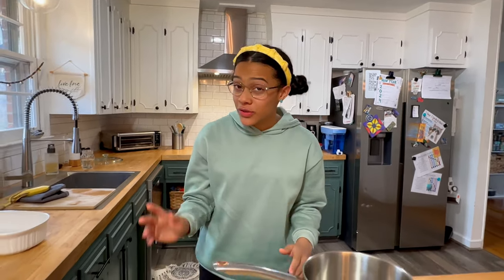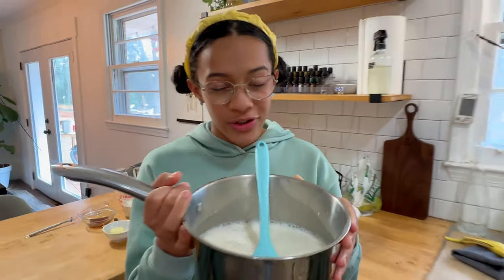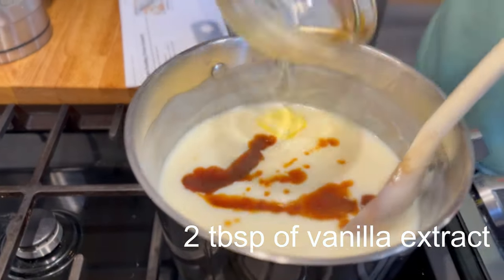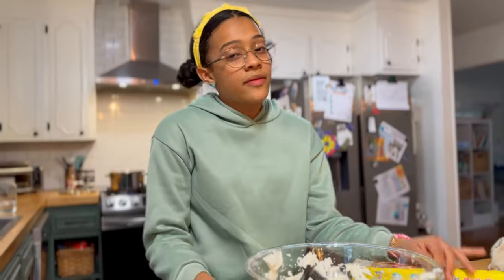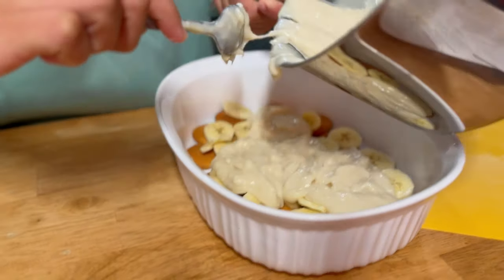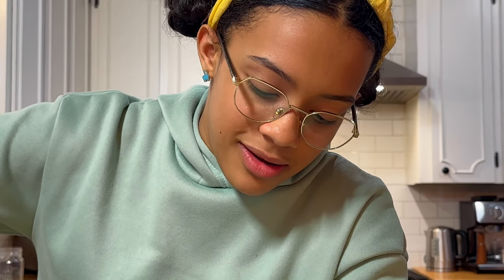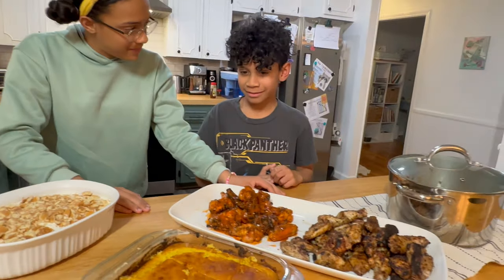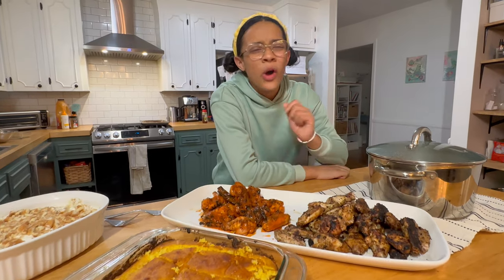Banana Pudding from Scratch 🍌 | Kids Cooking Show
Hey Everybody! Today we are wrapping up the soul food series with the best banana pudding from scratch!😱

You will need:
1 1/3 cups granulated sugar
6 tablespoons of cornstarch
1 pinch of salt
4 cups of whole milk
2 tablespoons of unsalted butter
2 tablespoons of vanilla extract
54 vanilla wafers ( you can use more if you’d like 😊)
and 2 large bananas.

For the whipped cream you’ll need:
1 cup heavy cream
2 TBSP Maple syrup
1/2 tsp vanilla extract

Also, shout out to Divas Can Cook for her banana pudding recipe!! enjoy!!